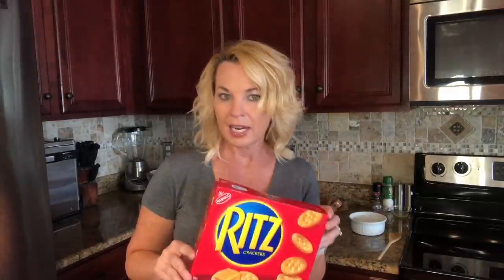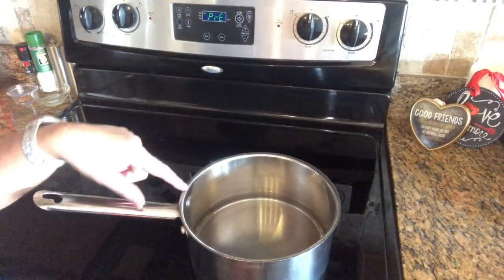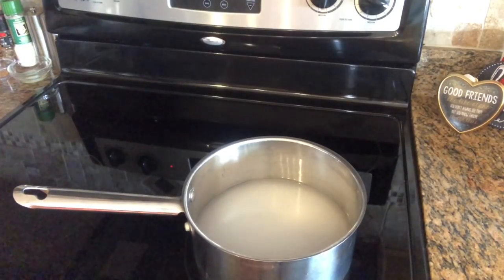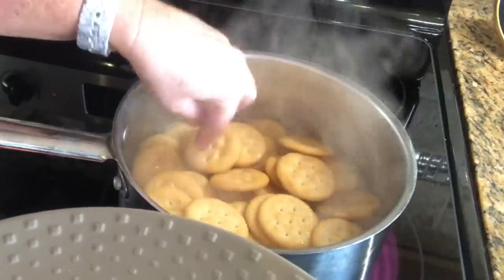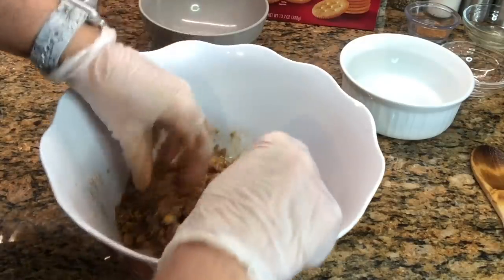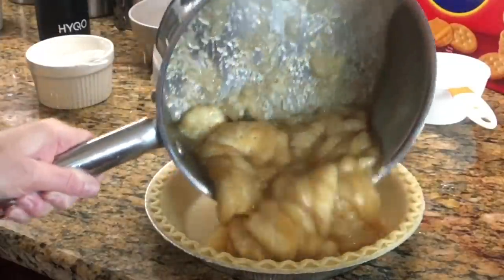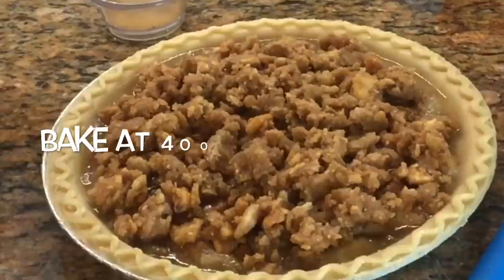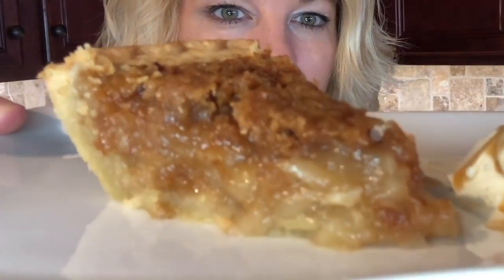Ritz Mock Apple Pie Review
Ritz Mock Apple Pie is made with crackers instead of apples and is supposed to taste just like an apple pie. It sounds so crazy I had to try it. And I’m glad I did!

Products I have reviewed:

My channel is all about giving my 2¢ to help save you time and money! If there is a product you would like me to review please let us know and I will do our best to review it.